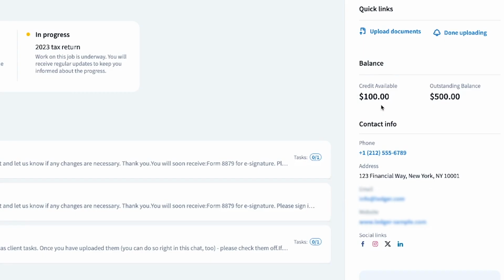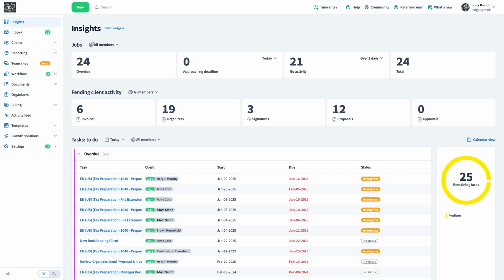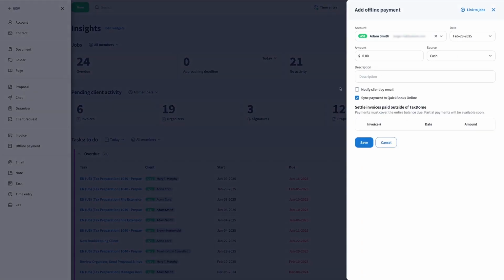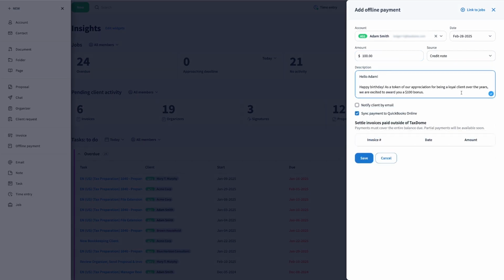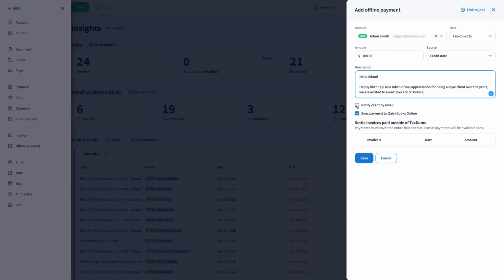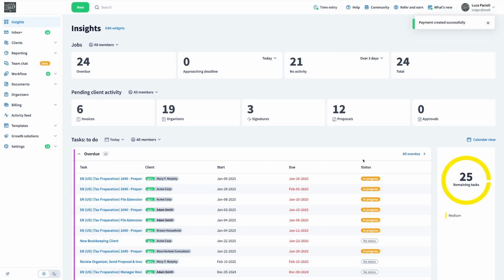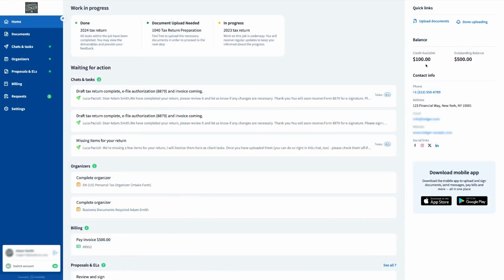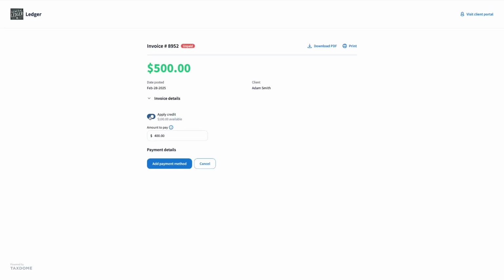TaxDome Academy – How to reward your clients with promotional credits